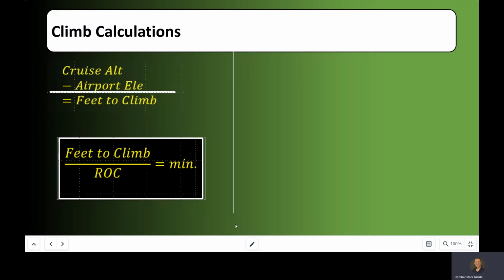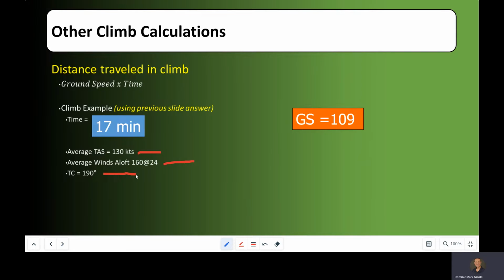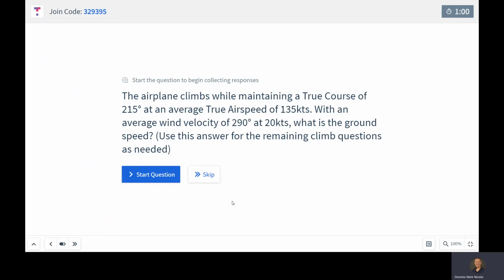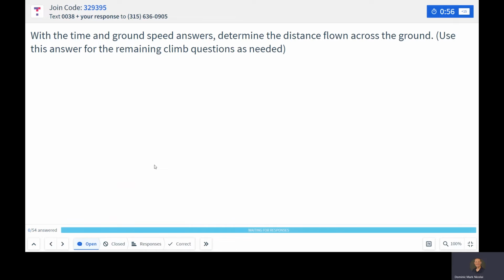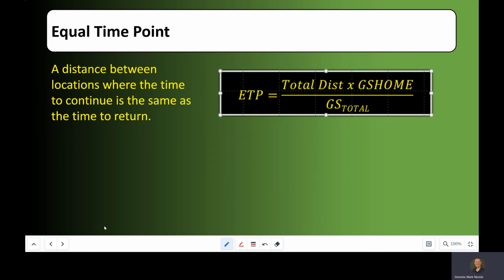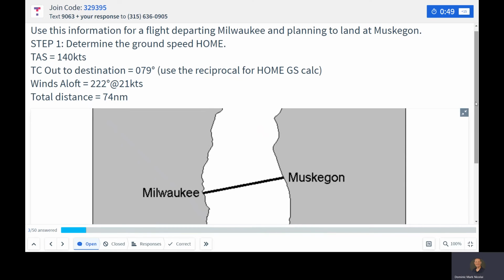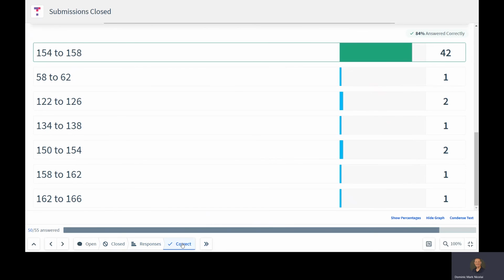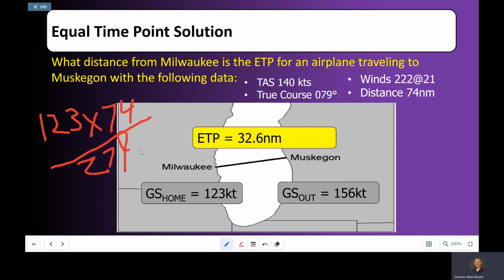Lesson 07a Part III Equal Time Point